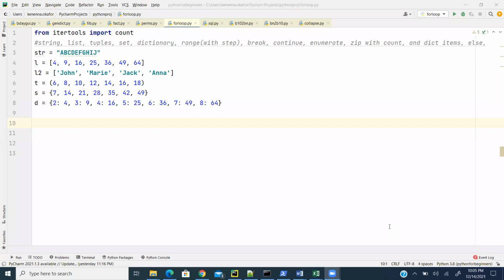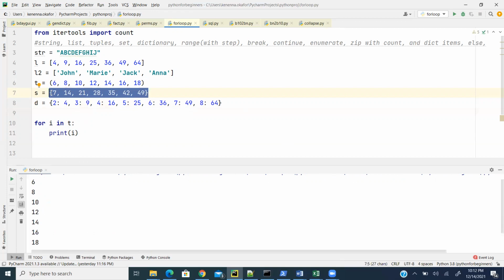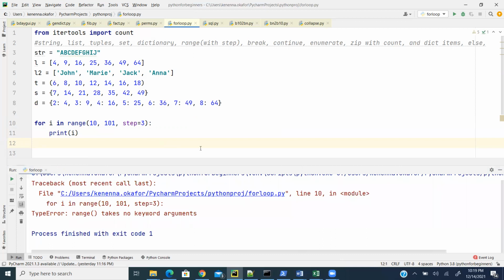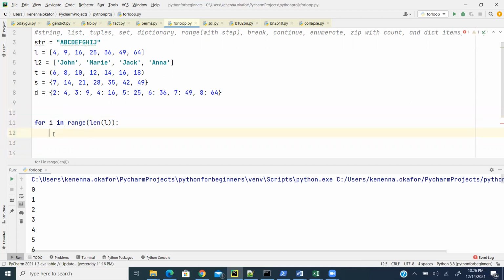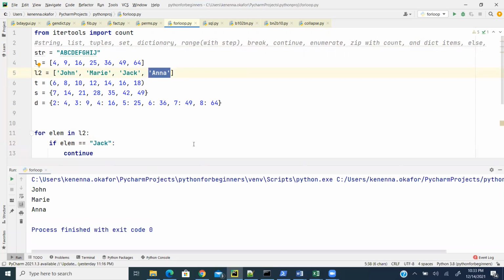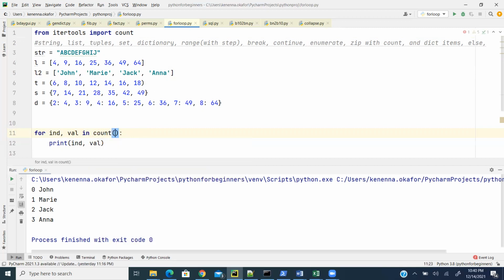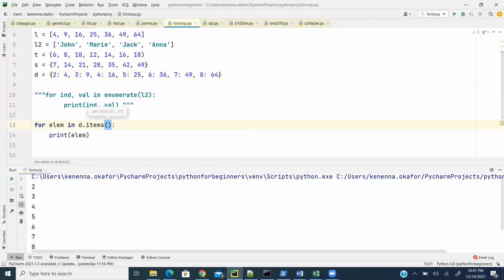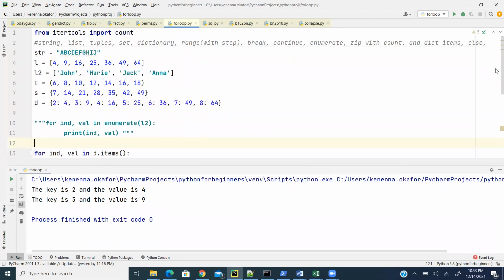for loops in Python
In this video, you will learn how to use for-loops in Python